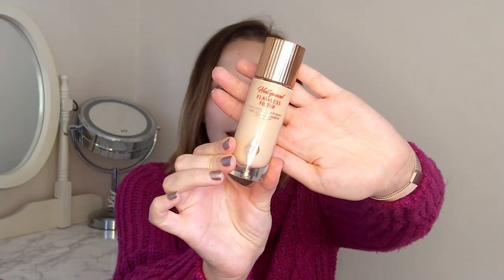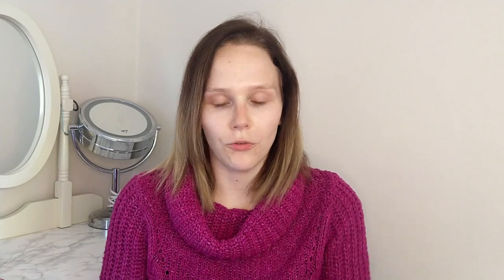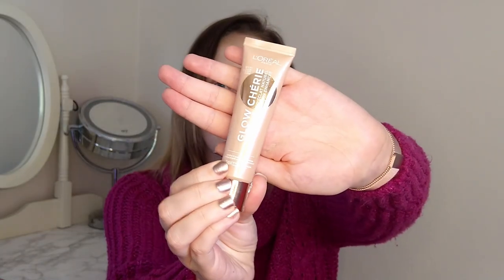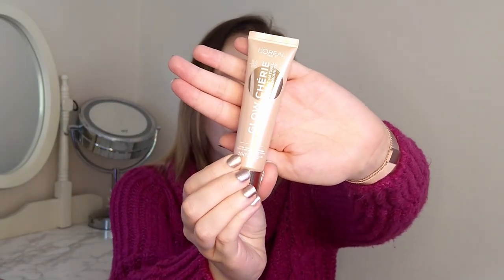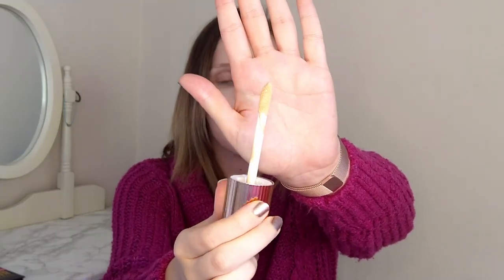L’ORÉAL VS CHARLOTTE TILBURY | DUPE VIDEO | WHO WINS? | BEAUTY UK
Hi everyone!

I hope you enjoyed this video, it was pretty fun to make and see whether one of these products was a dupe for the other. What do you think? Would you prefer to buy the CT one or would you save yourself some money and buy the L’ORÉAL primer?

I hope you are all keeping well - take care xo